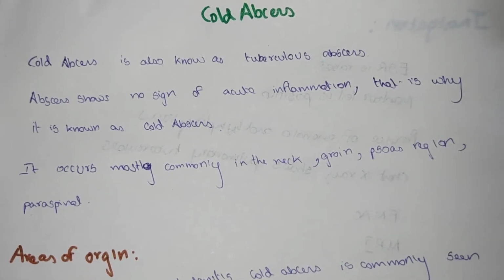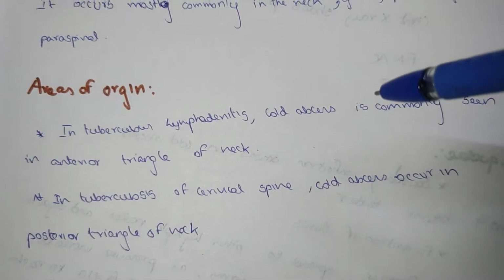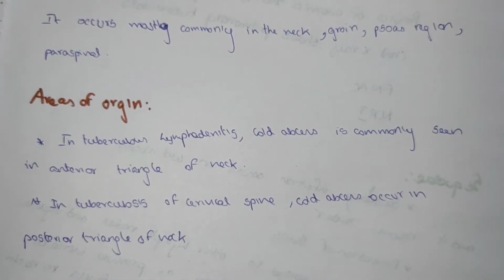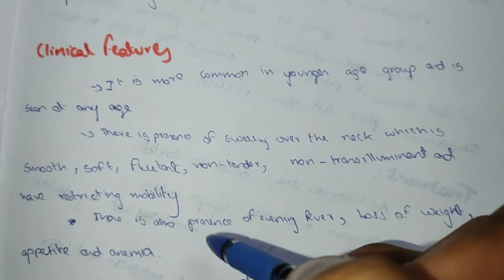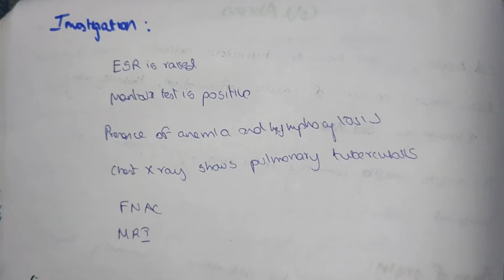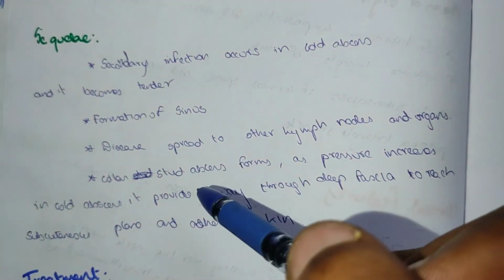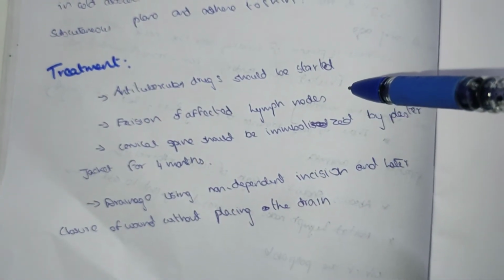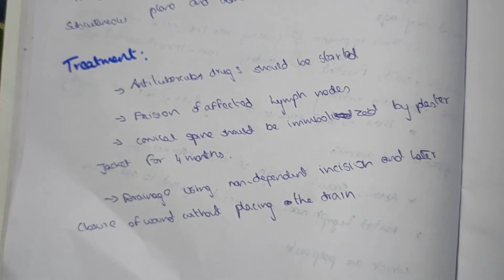COLD ABSCESS IN ENGLISH/AREA OF ORGIN /CLINICAL FEATURES/INVESTIGATION/SEQUELAE/TREATMENT